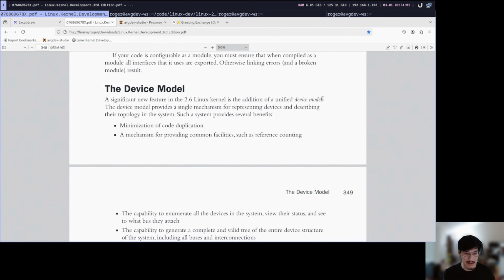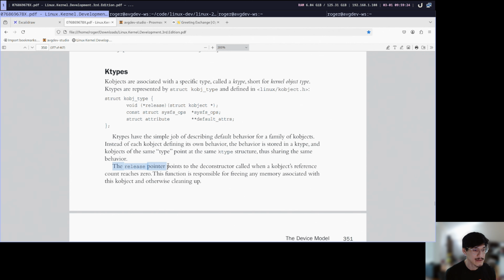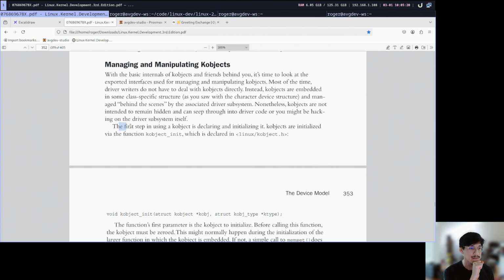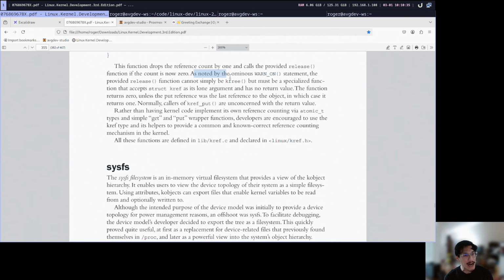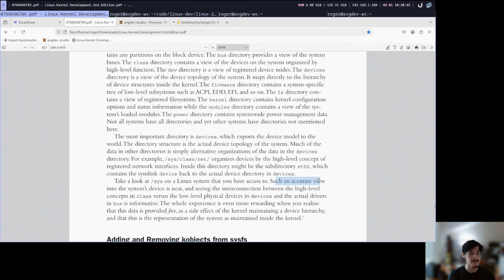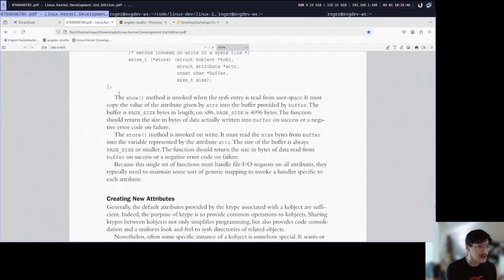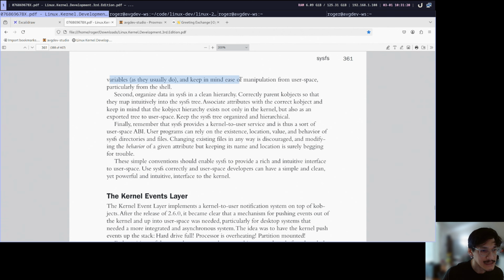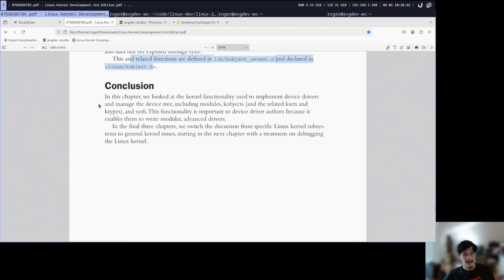42 - Let's Learn Linux Kernel Development! - Drivers and Kernel Modules (Part 3)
Phew lots of reading again.